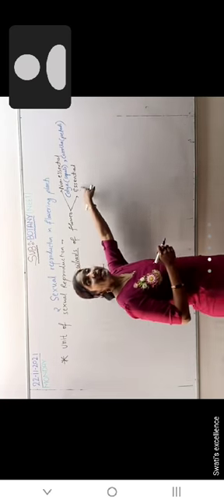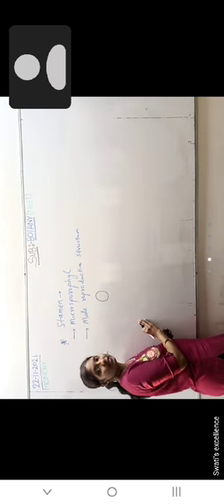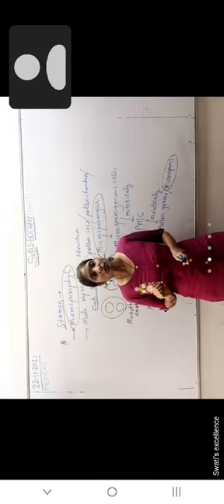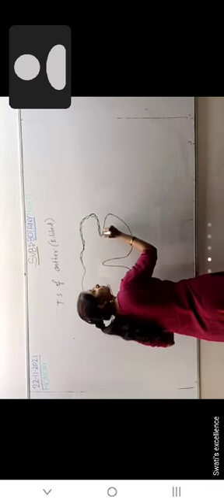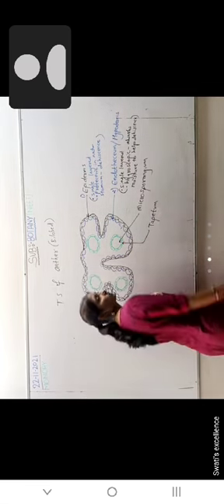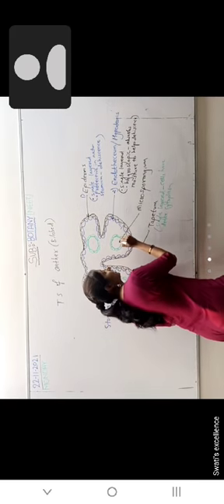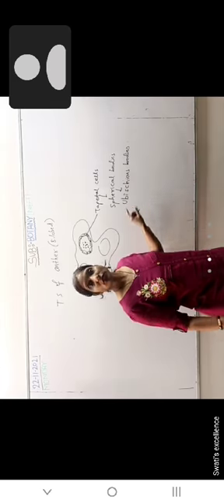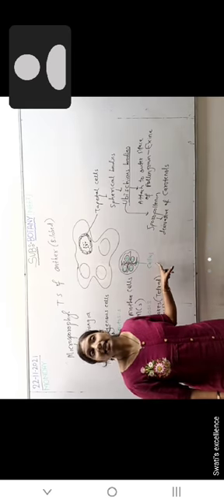Sexual reproduction in plants#microsporophyll/stamen@swatisexcellence